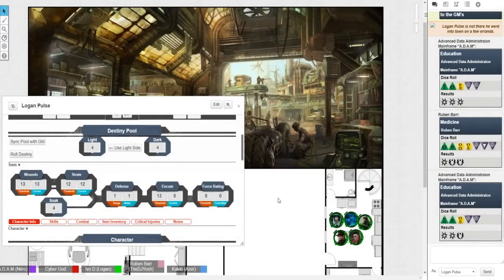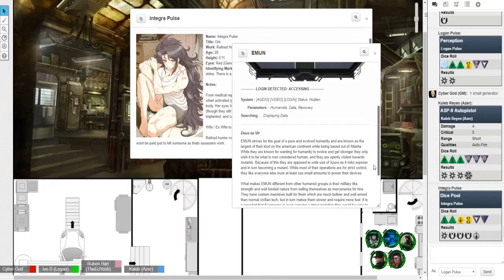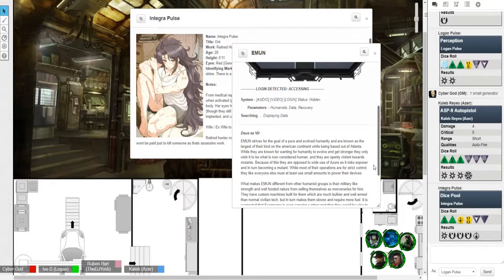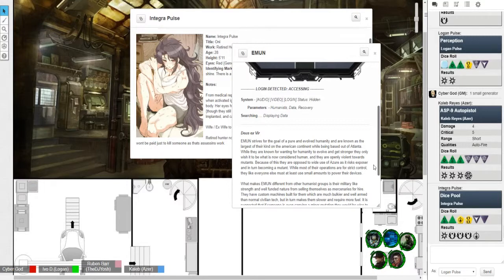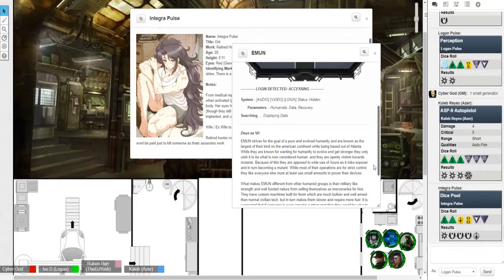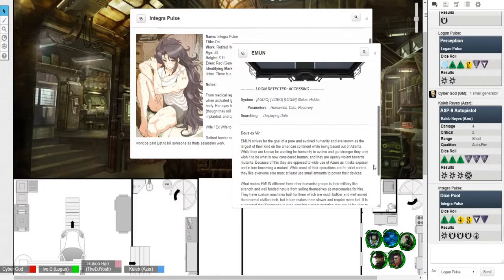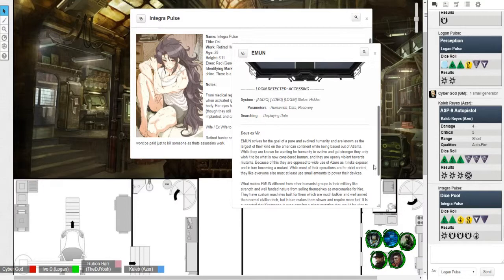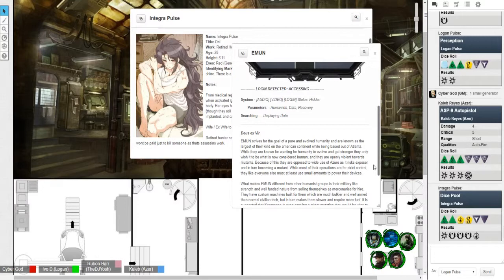Cyberpunk Tabletop - Fallen World - Episode 16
Cyberpunk table top role playing game using the Star Wars FFG system Edge of Empire. Taken on in a unique world where only a select few cities are in fact still remaining while the rest is wasteland.

Come and join the crew on their adventures!